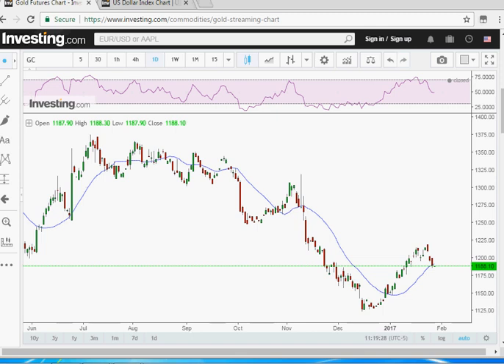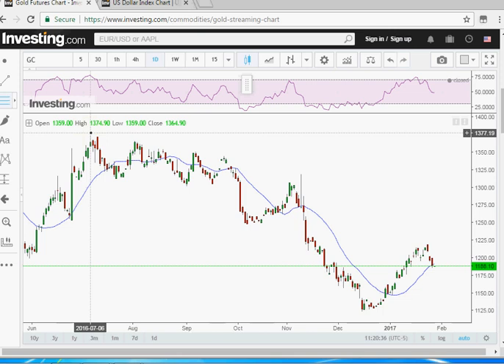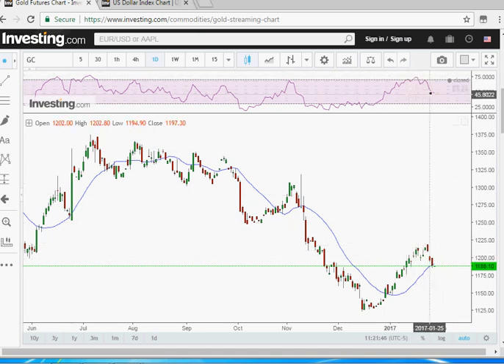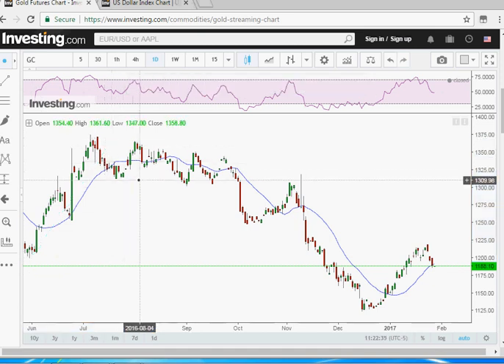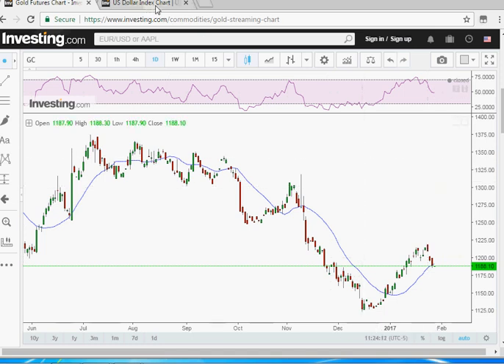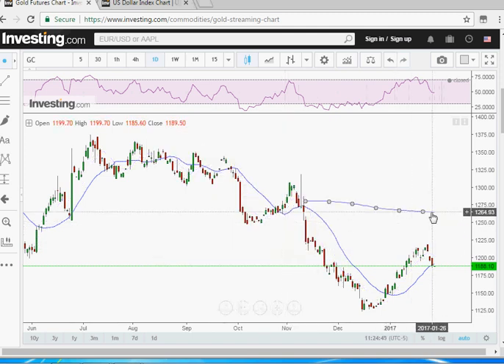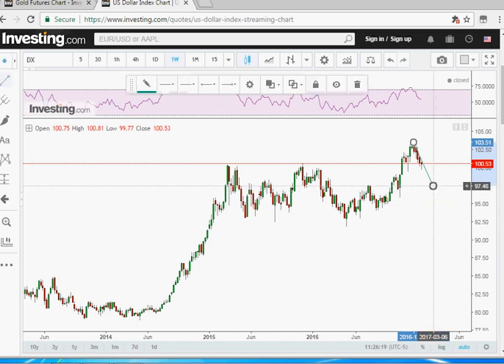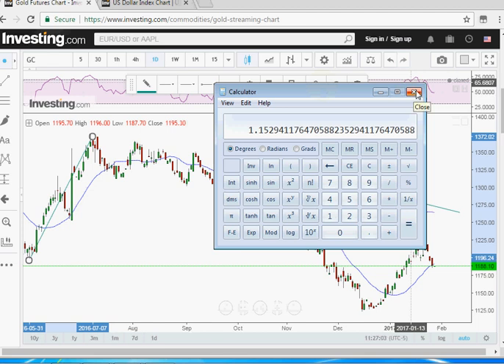Gold price chart analysis, Jan 2017 e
Short-term forecast for gold price and dollar index, January 2017